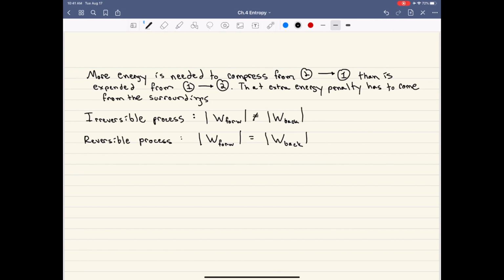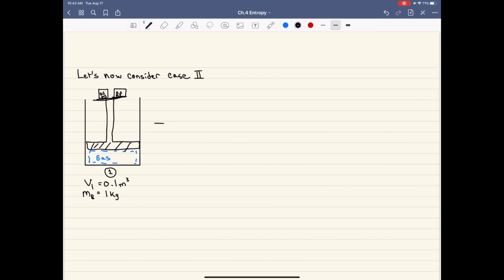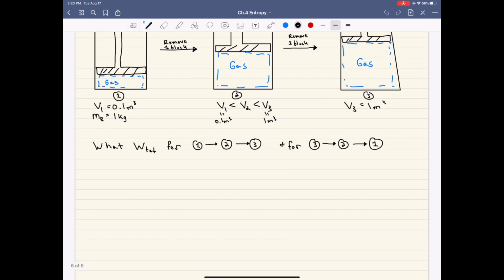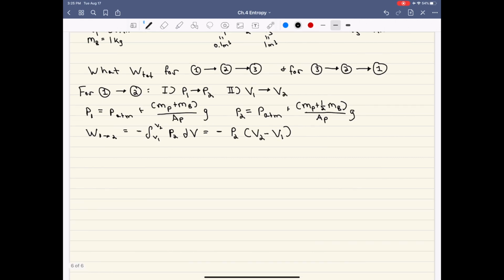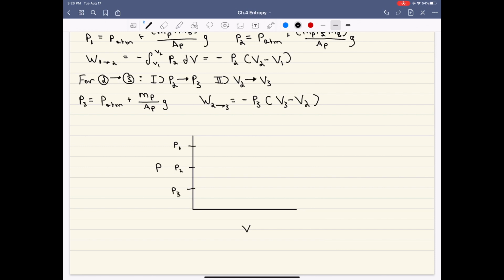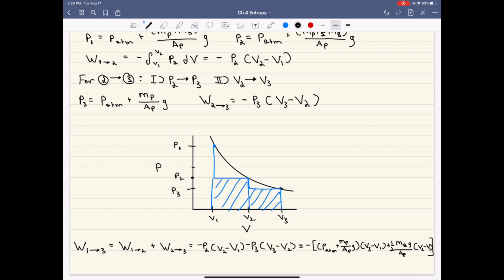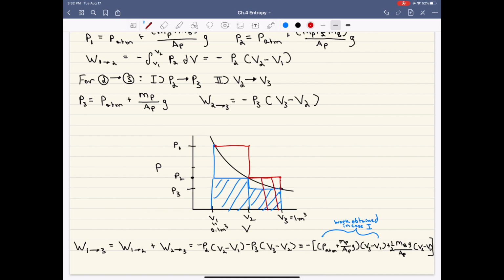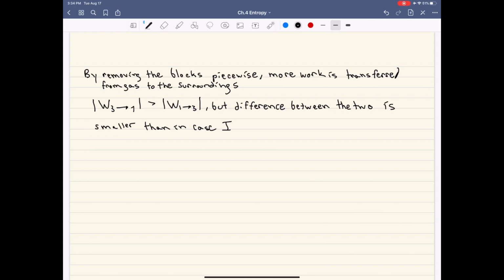18 Reversibility III